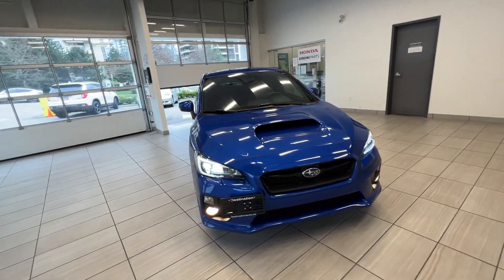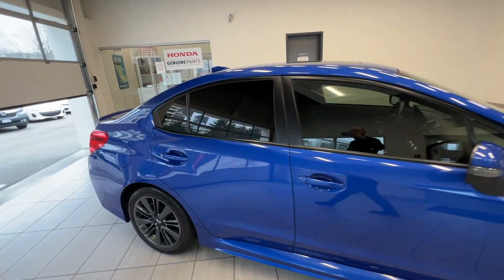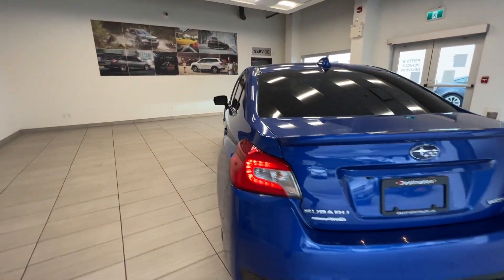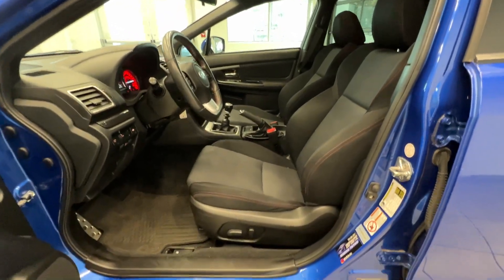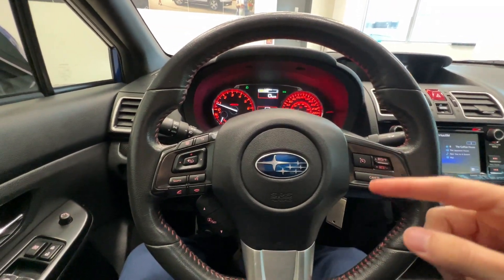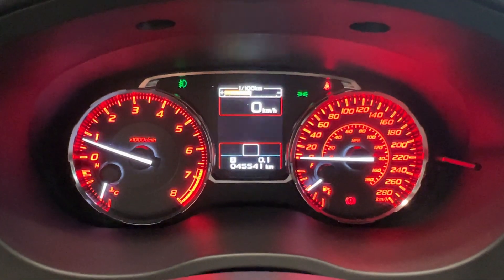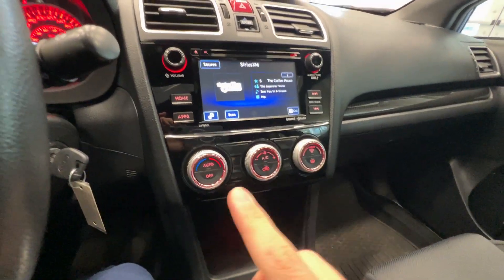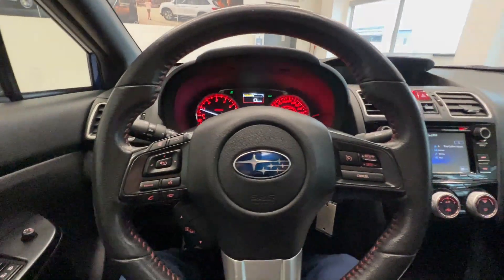2017 Subaru WRX SPOR TECH - RALLY BLUE - SUNROOF - BSM - LOCAL- B11301